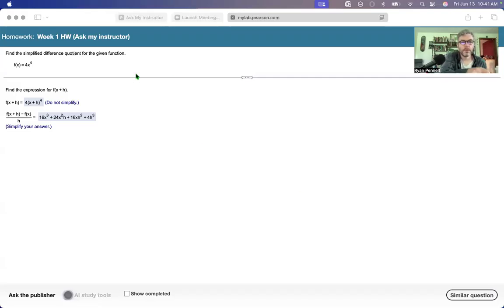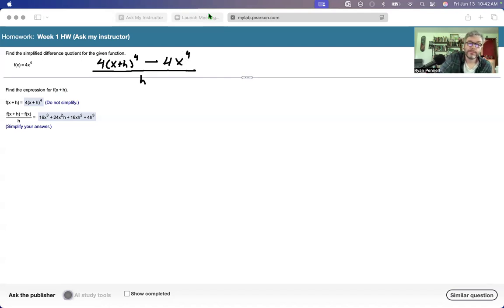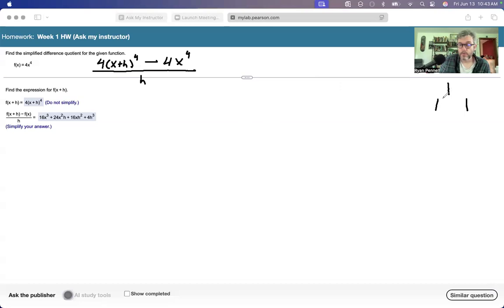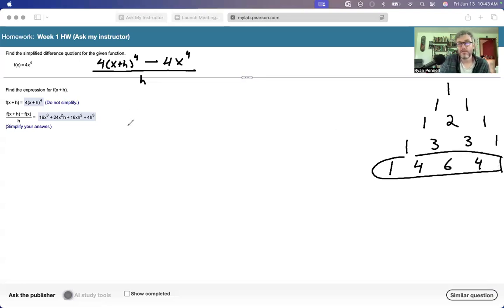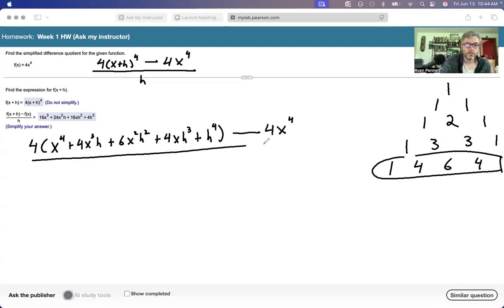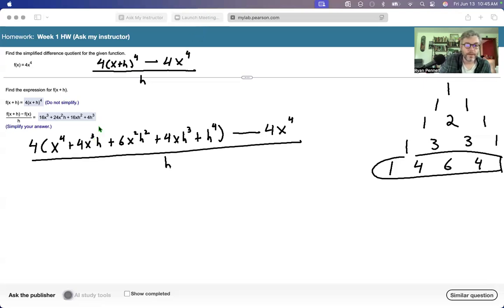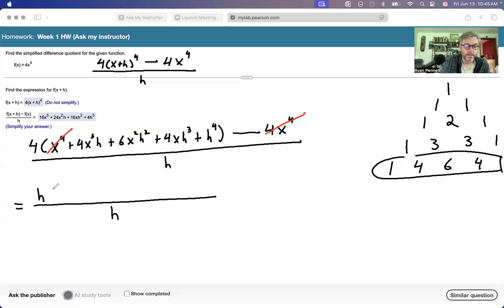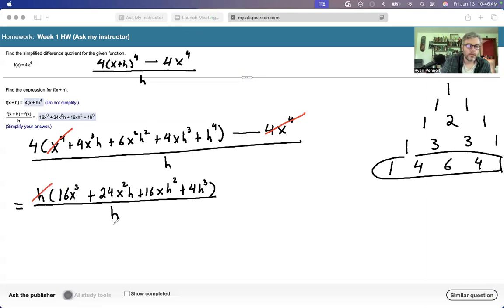Find the simplified difference quotient for the given function.